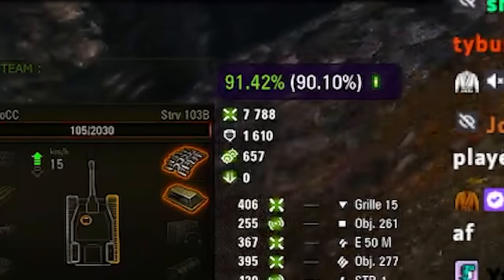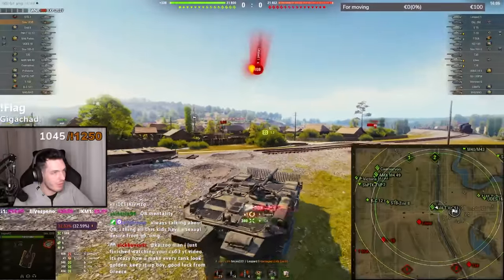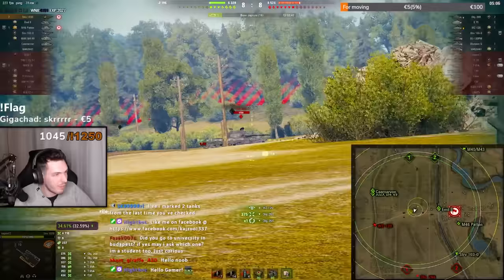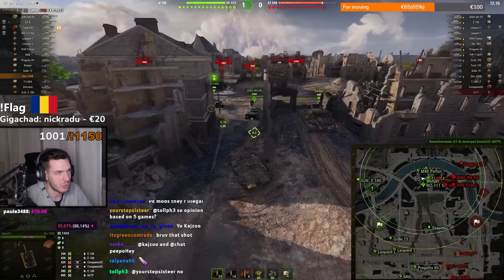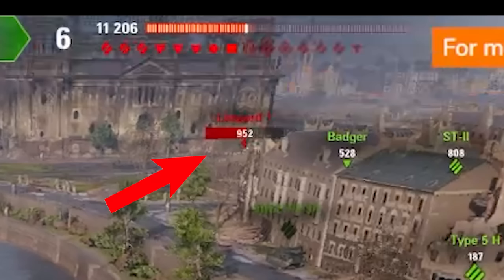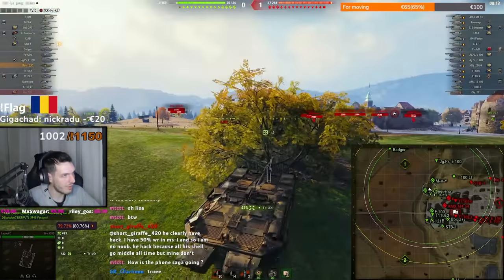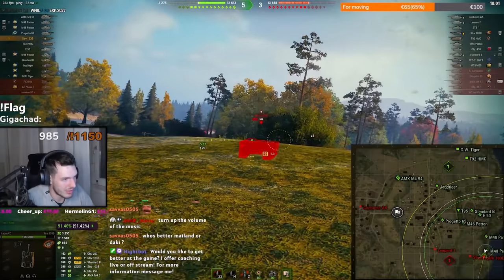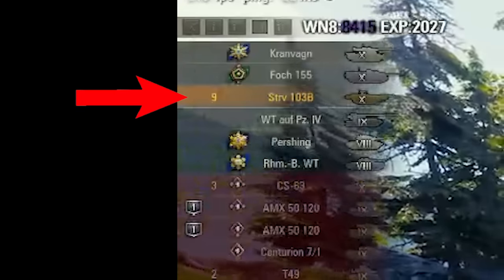This ‘New Heavy’ is more broken than Chieftain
It's risk-free with Nord's 30-day money-back guarantee!☝️

Nobody used this insane strategy on the Strv 103b yet, but today I will show you what this tank is capable of when using maximum aggression! BZ-176 video soon!

Equipment: HP / Rammer / Turbo

00:00 - The Secret Strat
02:09 - Sponsor
03:17 -The Secret Strat
03:50 - 8,000 damage in 5 mins?
06:27 - They have no clue...
09:35 - 9k on Prokhorovka
14:25 - Kranvagn 2.0
17:00 - Insanity on Berlin
21:00 - Incredible angles
23:28 - Weirdest game
26:26 - Hulldown monster

 танки онлайн вот блиц wot replays wot blitz мир танков